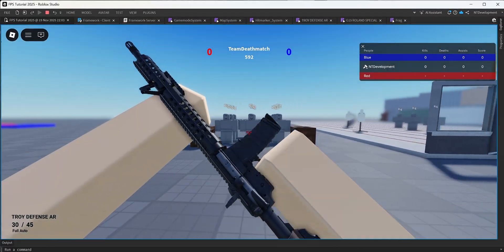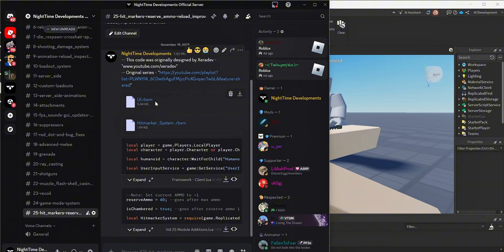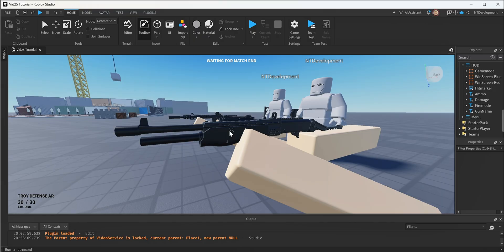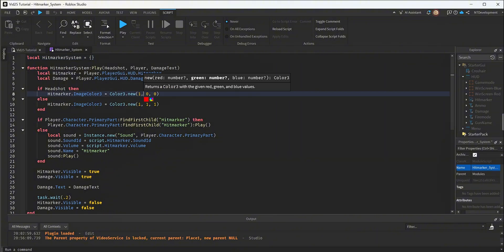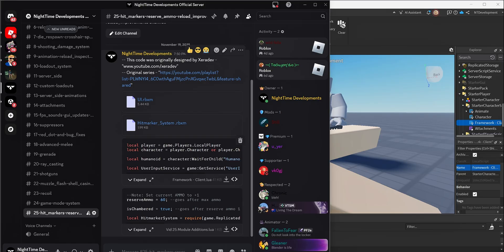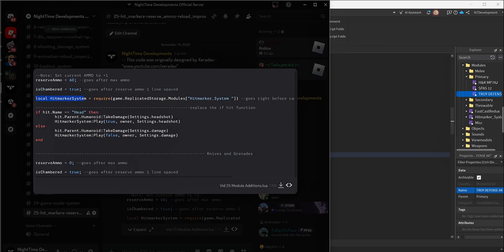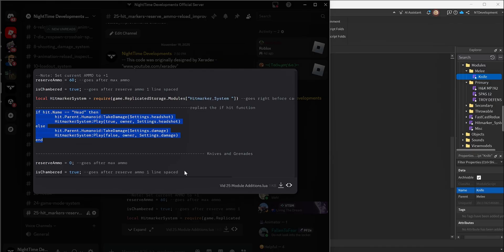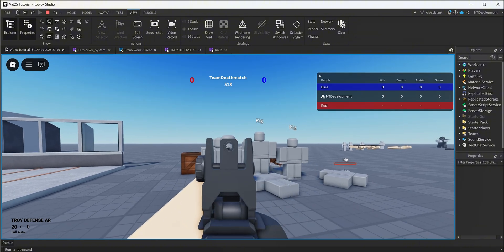How to make a Hit Marker System in Roblox Studio | Tutorial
Roblox Hit Marker System
Roblox Extra Round Chambering